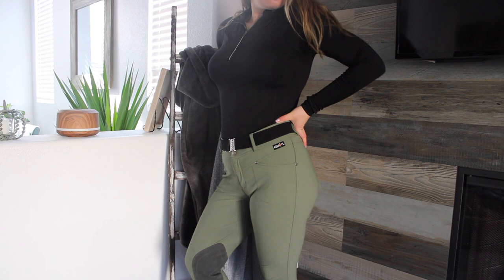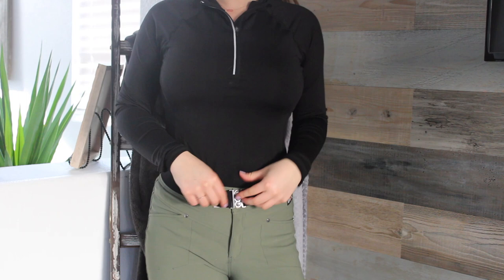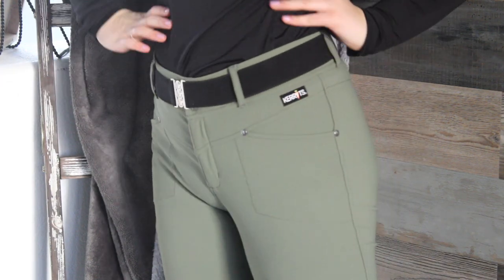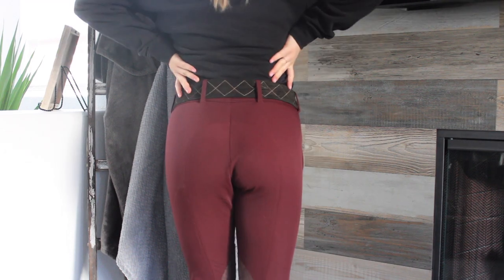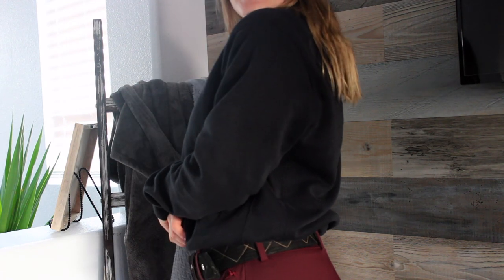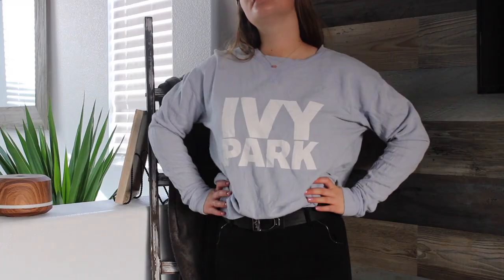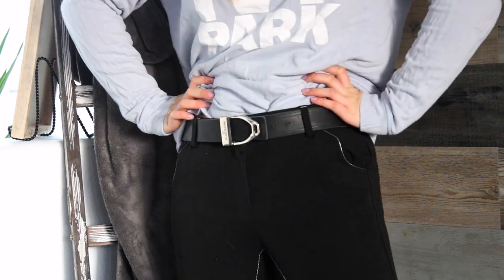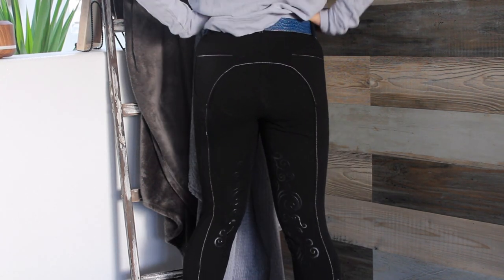equestrian lookbook #1 (winter edition) !!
links to everything i could find:
outfit #1: